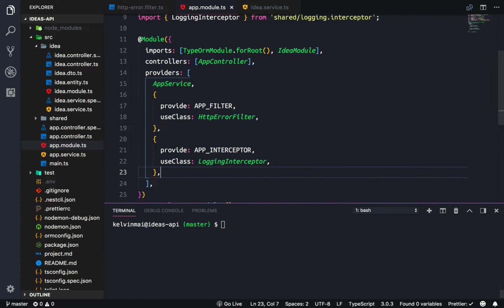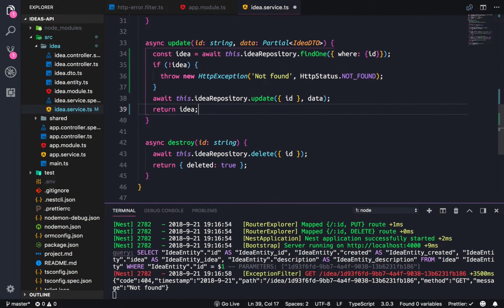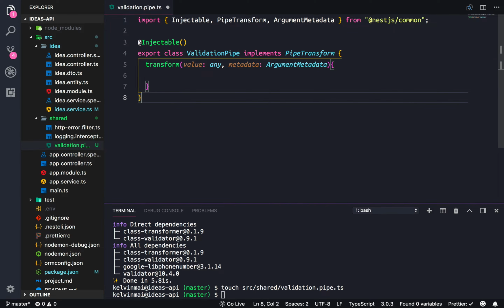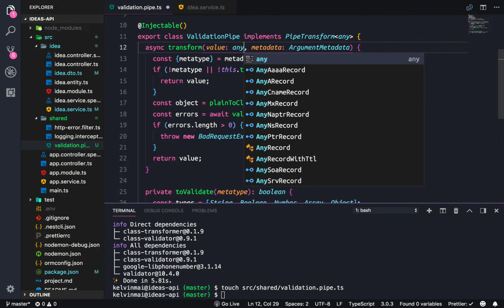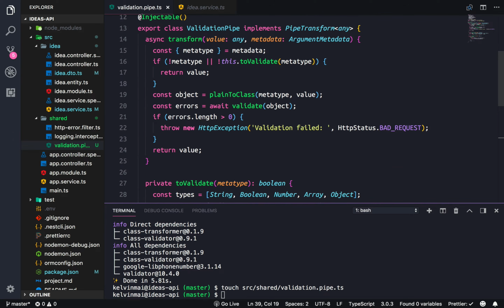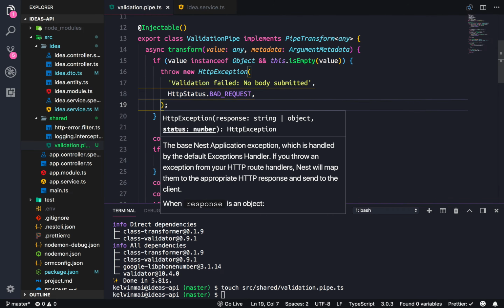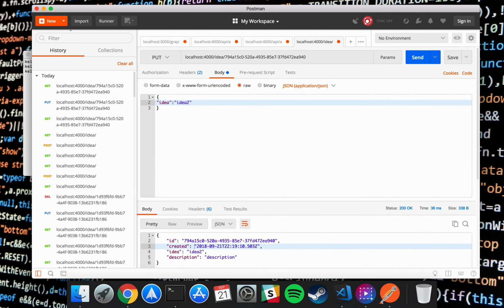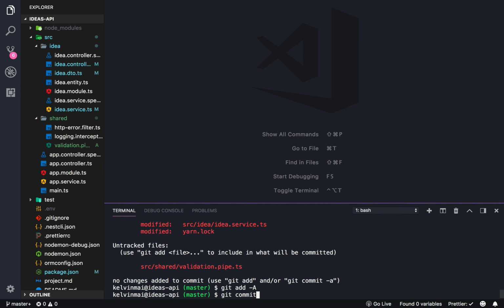Ideas App - NestJS API 05 Validation Errors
I continue down the path of error handling and in this video create a way to capture validation errors for the appropriate endpoints of the API.